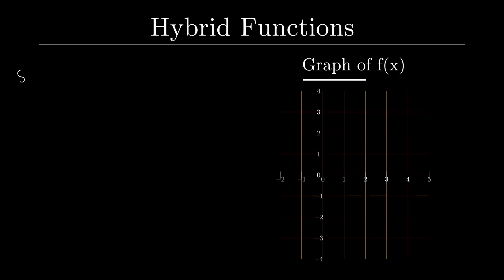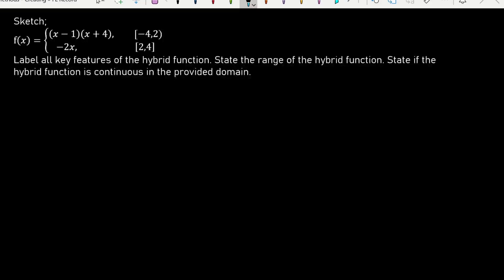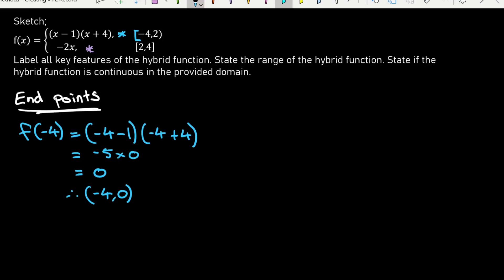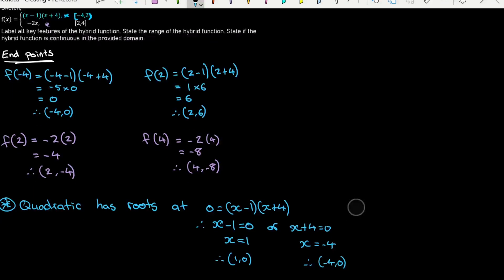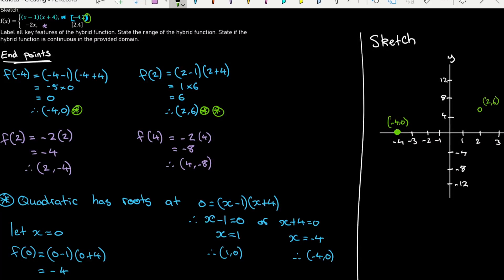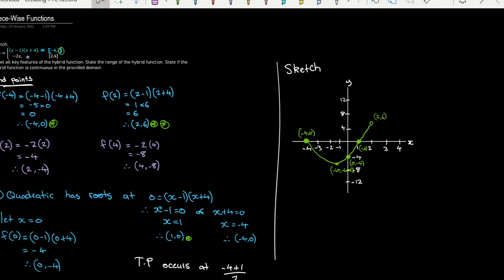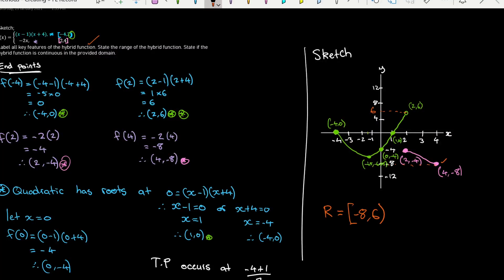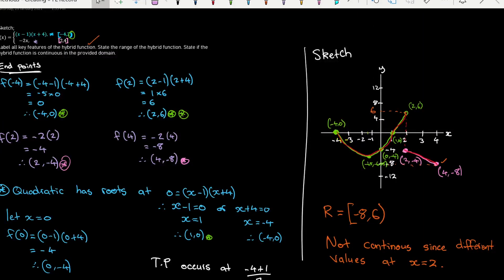Graphing Hybrid Functions (Piecewise Functions)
Graph Hybrid functions and checking for continuity